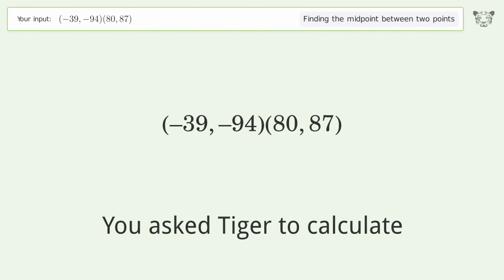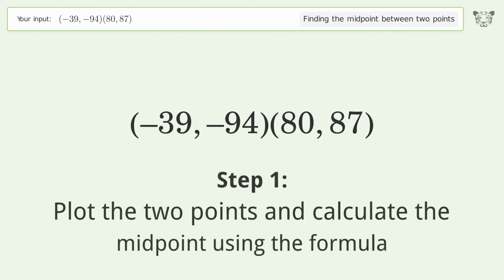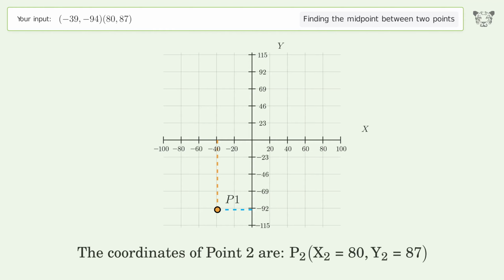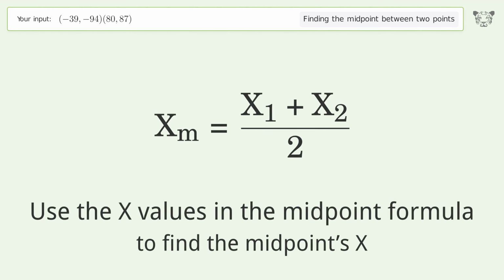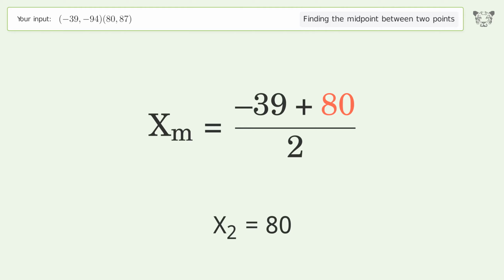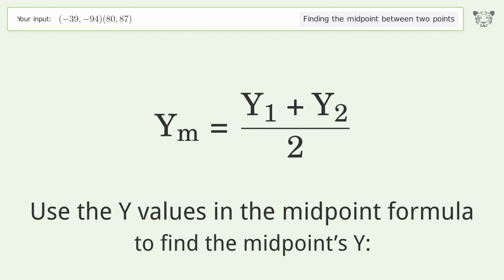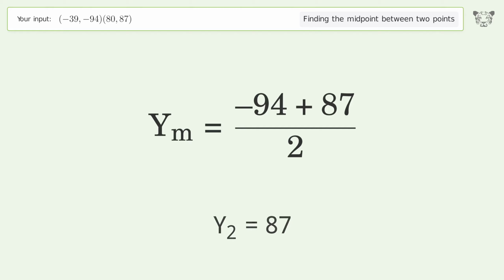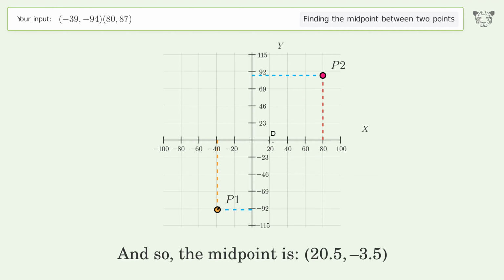Find the midpoint between two points p1 (-39,-94) and p2 (80,87): Step-by-Step Video Solution